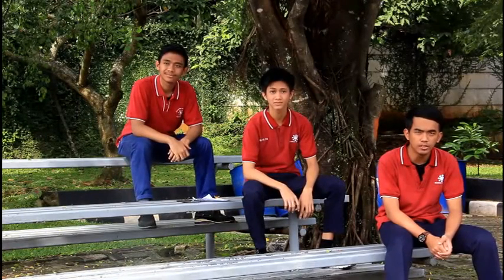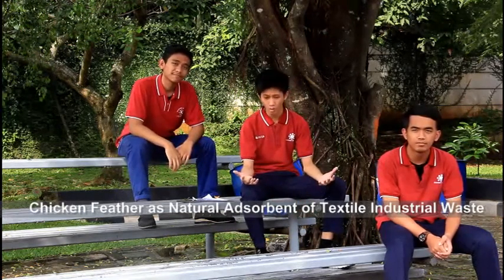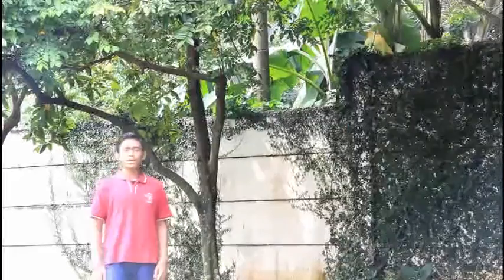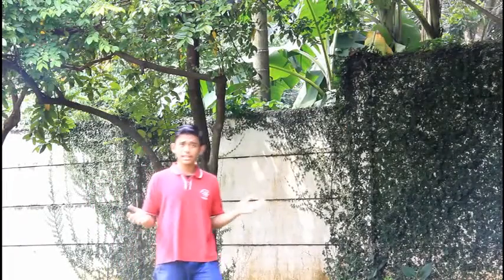GOOGLE SCIENCE PROJECT 2016 - Chicken Feather as Natural Adsorbent of Textile Industrial Waste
Chicken Feather as Natural Adsorbent of Textile Industrial Waste

Indonesia is consumptive in the daily needs. Such as food, clothing, and shelter as a primary need. One of them is the chicken industry is widely spread in Indonesia. Chicken is one of the largest food source in Indonesia. Likewise, the textile industry sector continues to increase. The impact of these two sectors is the amount of waste generated. Chicken feather waste reached 135 million tons in 2015. While the textile waste produce hazardous liquid waste by 90% of the total materials used. The question from those problem is how to reduce levels of heavy metals contained in liquid waste and reduce waste chicken feathers?
Chicken feather keratin contains of mainly keratin that has Hydrophobic property. This property allows keratin to absorb the dissolved solids, in this case is heavy metal. In this project we want to use chicken feather to reduce the metal contained in the waste textiles.
In this project we prepare and activate the chicken feather with NaOH and made the synthetic wastes, then submerge it using a stirrer. We checked the efficiency of activated and not activated adsorbent by FTIR and AAS. Then we got the highest adsorption is 96.29% by using activated chicken feathers and 30 minutes stirring.
If used, our sustainable adsorbent will generate a great economical value. Moreover, we believed our chicken feathers can be used as a composite. It is our further studies, whether chicken feathers that have been used as adsorbents, can it be used as a composite?